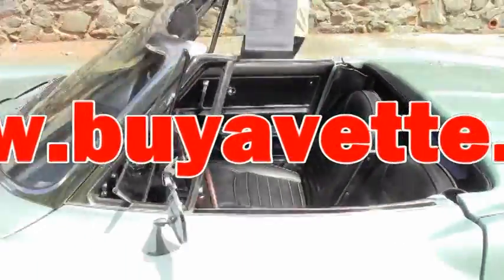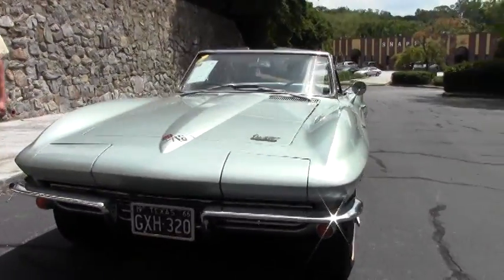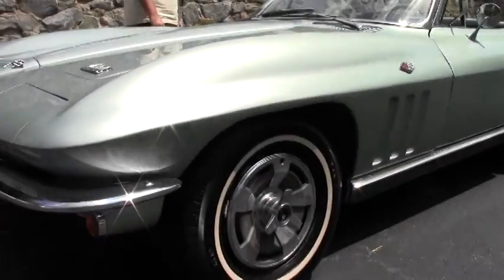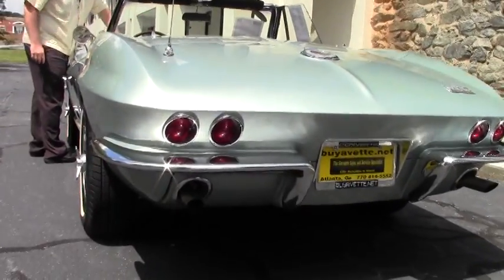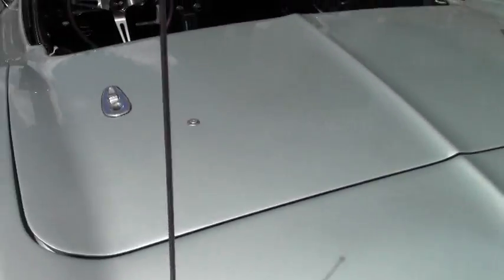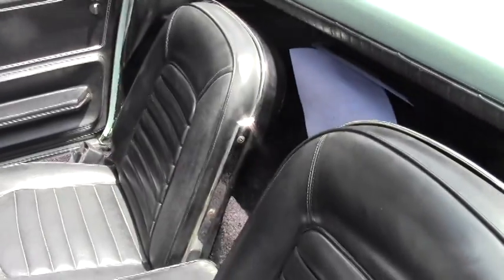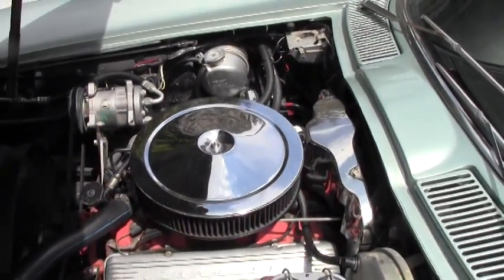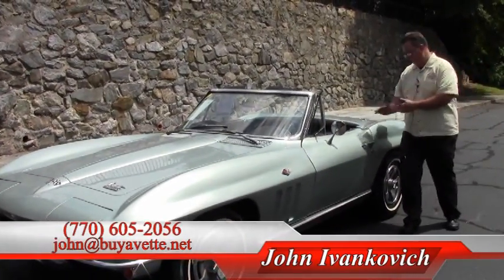1966 Corvette Convertible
1966 Corvette Convertible For Sale

Code correct Mosport Green exterior, code correct Black vinyl interior, Black convertible top. 300hp 327ci engine, Tremec 5 speed manual transmission. Features include air conditioning, power steering, power brakes, AM/FM radio. Originally assembled on November 29, 1965, this 1966 Corvette Convertible is in good condition, and comes with highly desirable Vintage Air air conditioning, power steering, and power brakes, in addition to a 5 speed manual transmission to make highway driving more comfortable. This car's paint looks to be somewhat recent, and is vg with a nice shine. Convertible top is vg as well, with a vg window. Chrome bumpers and exterior door handles show a slightly newer finish, and are in good condition. Taillights and weatherstripping appear to be newer, and are vg. Correct style hubcaps are in place, and radial whitewall tires show an average of 9/32nds tread depth remaining. The interior of this 1966 Corvette Convertible shows vg-exc GM seatbelts, good condition seats and center console, and vg carpet, glovebox lid, and dash pads. Correct appearing AM/FM radio is in place, and Kenwood kick panel speakers and a rear speaker box have been added. The numbers matching engine in this 1966 Corvette Convertible shows original casting date October 8, 1965, and final assembly date October 20, 1965. Correct carburetor, intake manifold, ignition shielding, exhaust manifolds, and radiator hoses are in place, and L79 valve covers, aluminum radiator, and a K&N air cleaner have been added. Frame is solid and rust-free. This car has been fully serviced, and all instrument gauges, lights, turn signals, brakes, engine, transmission and rear-end are all in good operating condition.